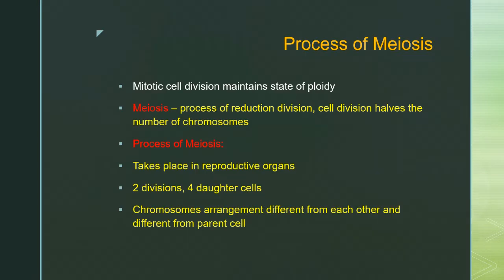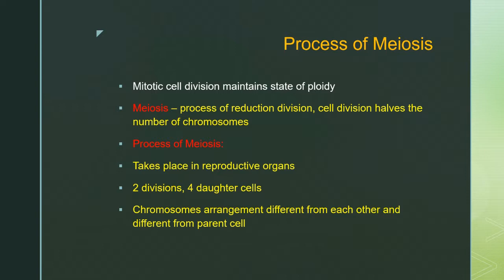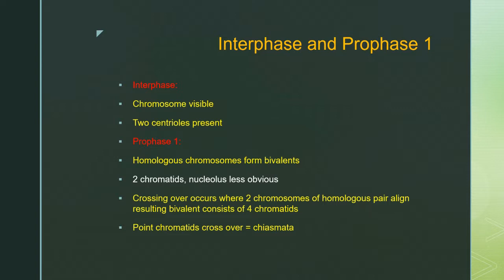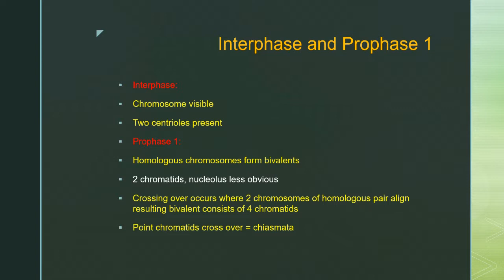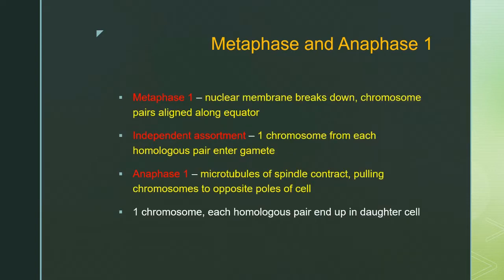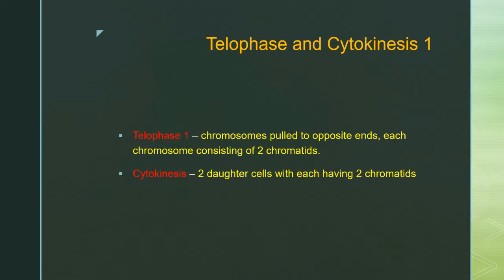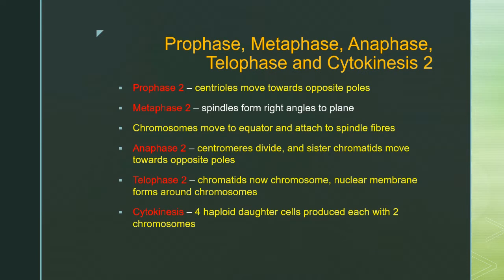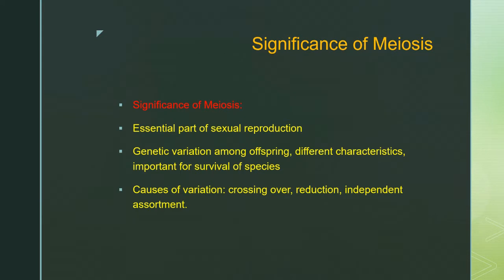AS1 Biology Meiosis Revision Video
Notes provided by Mr Haughey, Ms Doherty, Ms McBrearty